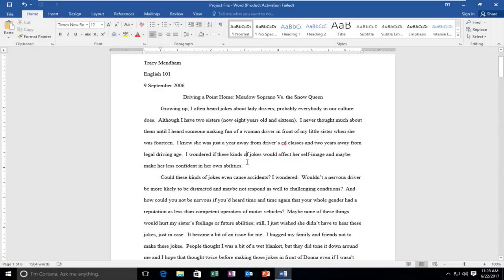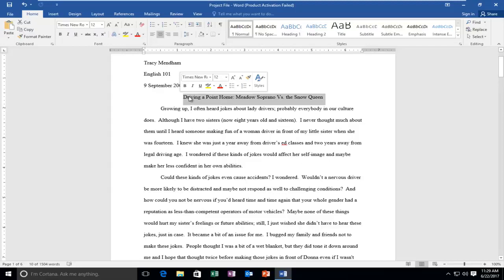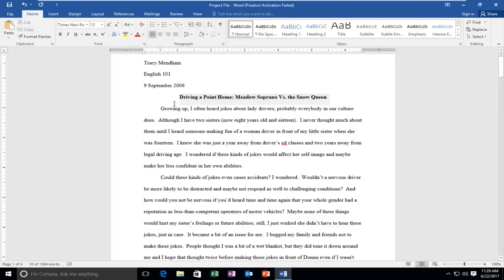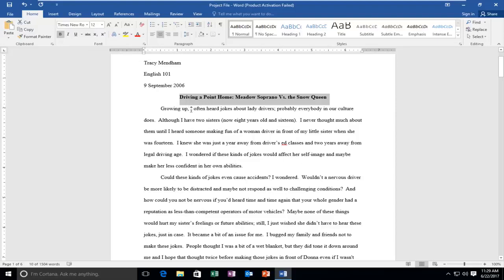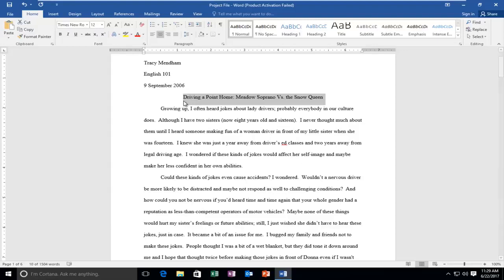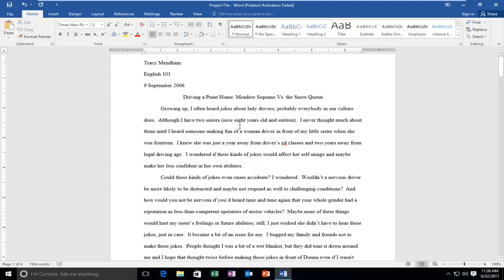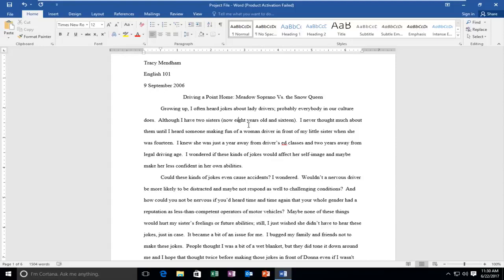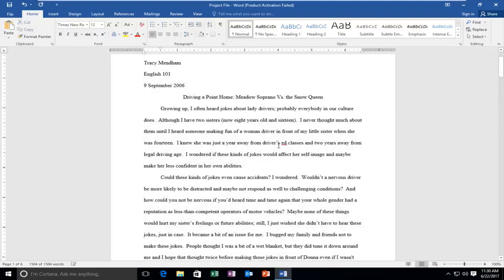How To Bold Text In Microsoft Word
How to bold text in Microsoft Word using both keyboard shortcuts and ribbon shortcuts.